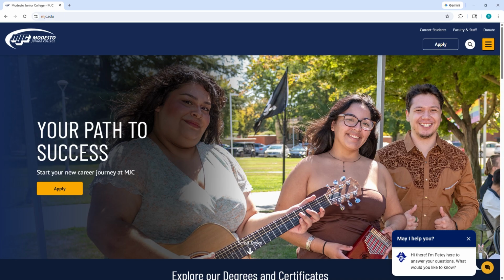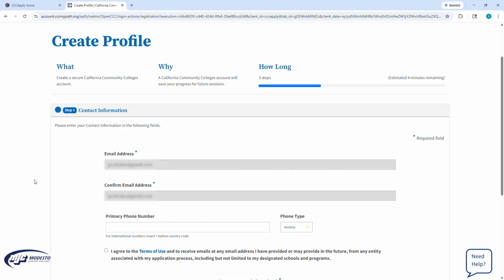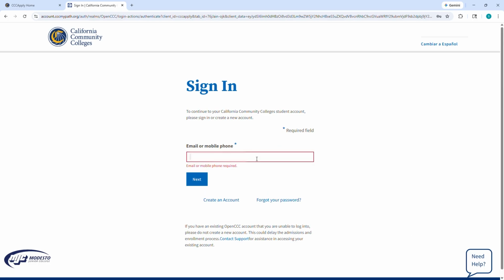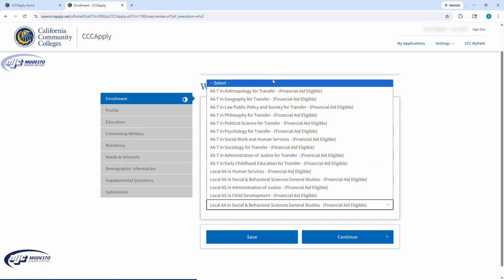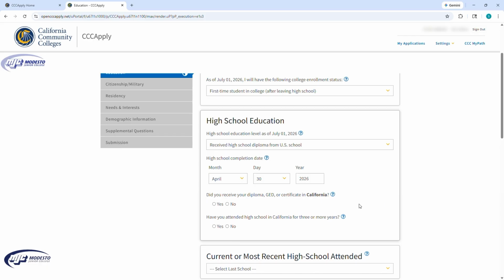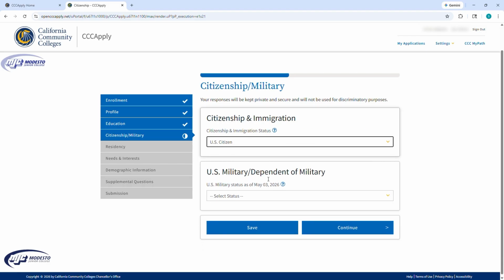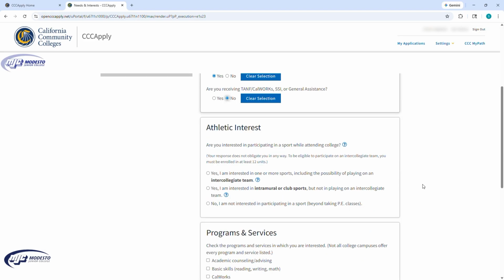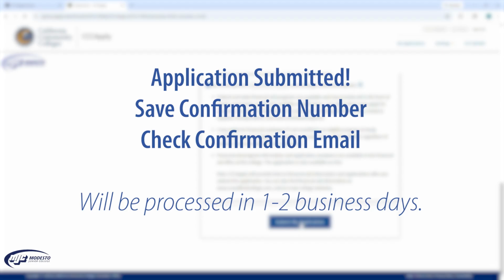How to Apply to MJC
Step by step instructions on how to find and fill out the application to become a student at Modesto Junior College.
00:00 Find MJC Application
00:33 Create Account
02:11 Start New Application
02:30 Application: Enrollment
03:22 Application: Profile
03:51 Application: Education
05:04 Application: Citizenship/Military
05:29 Application: Residency
05:55 Application: Needs & Interests
06:32 Application: Demographics
06:44 Application: Supplemental Questions
06:49 Application Submission